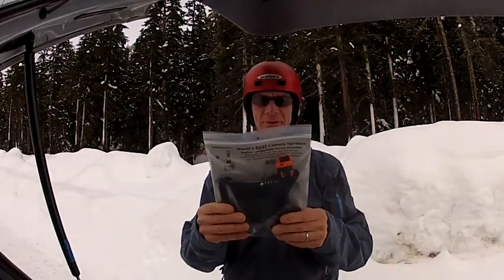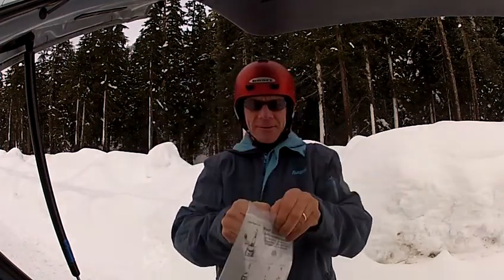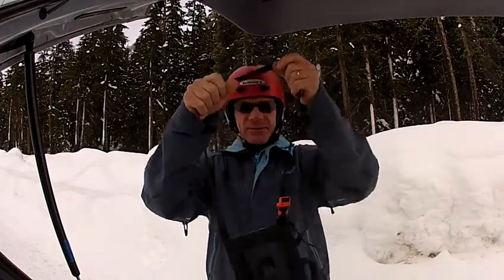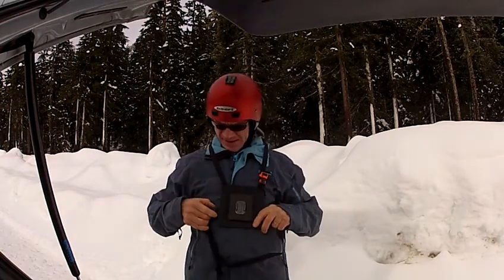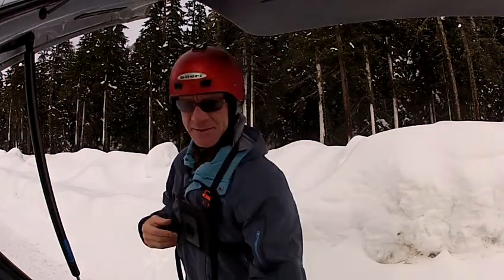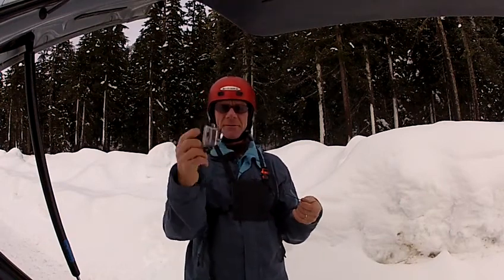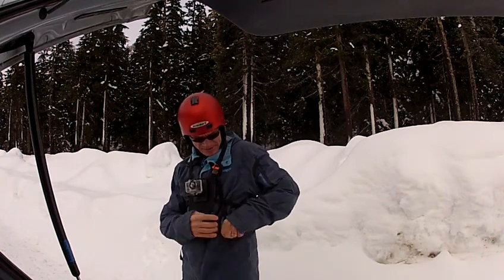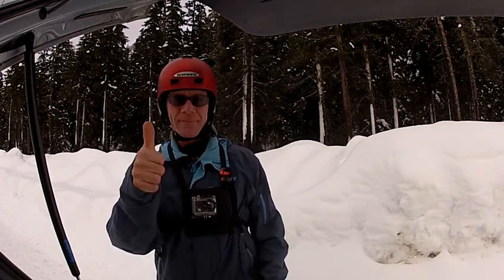Skiing Alpental Backcountry Jim explains the Sticky Mount Chest Harness with the GOPRO 2-11-2014